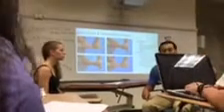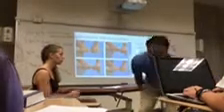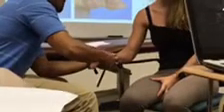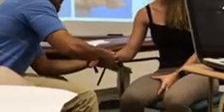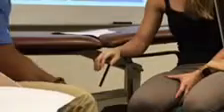Radiocarpal and Midcarpal Joint Play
Collateral and intercarpal ligaments